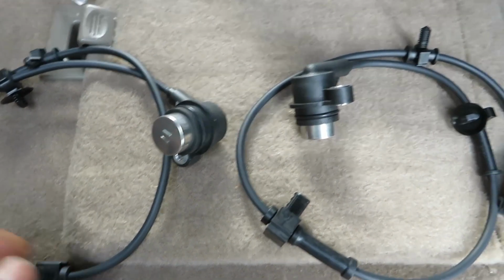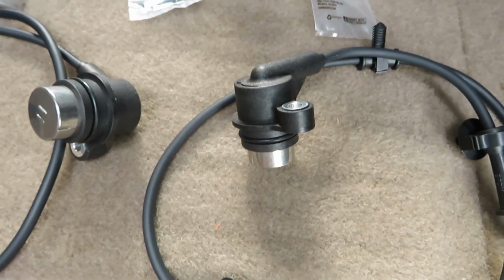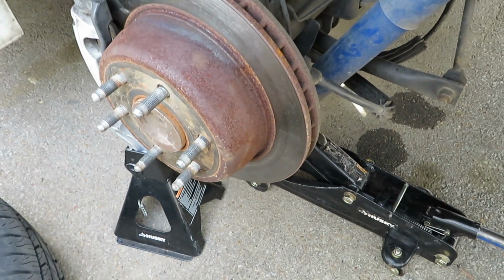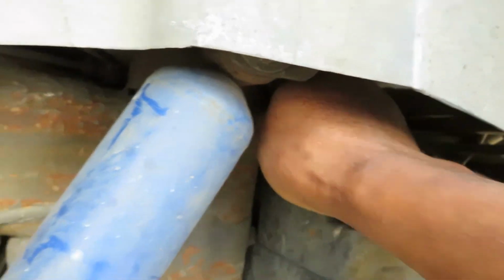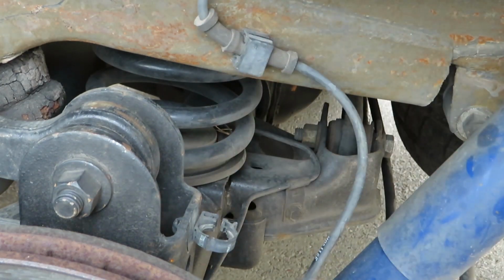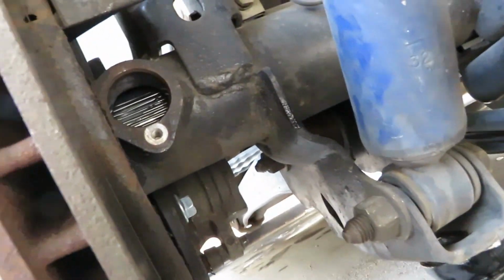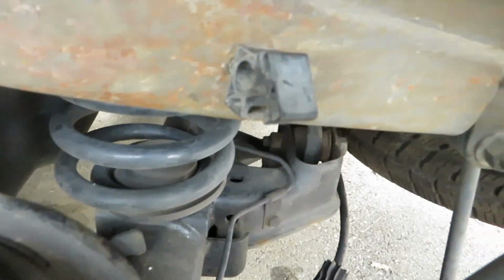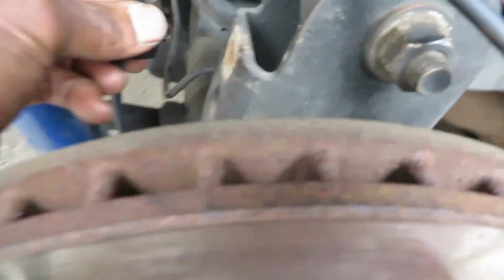rear ABS sensor replacement GMC Yukon 1500 4 wheel drive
after replacing my front ABS wheel sensors, I found a good deal on the rear ABS sensors, on eBay.